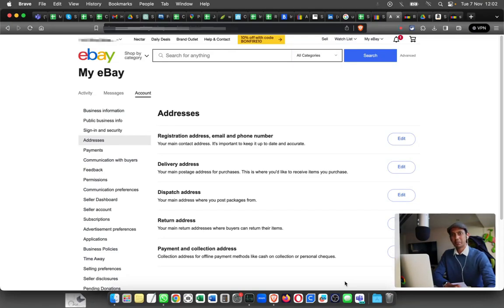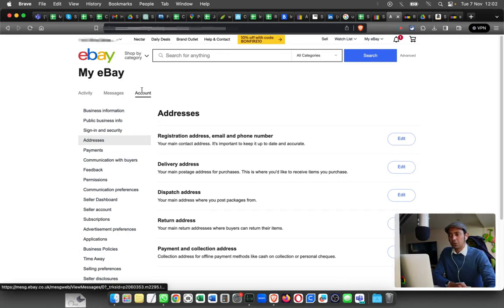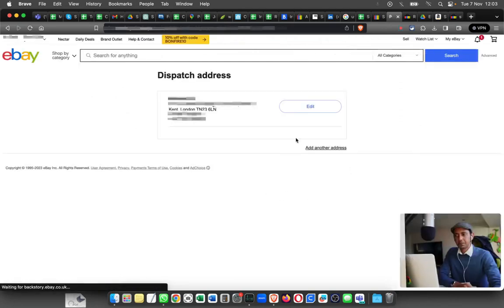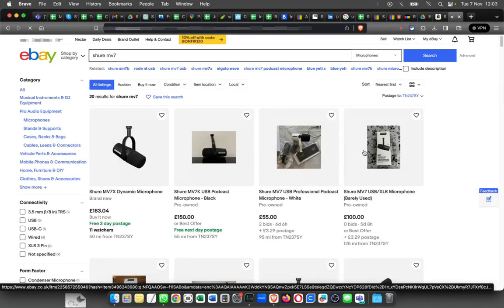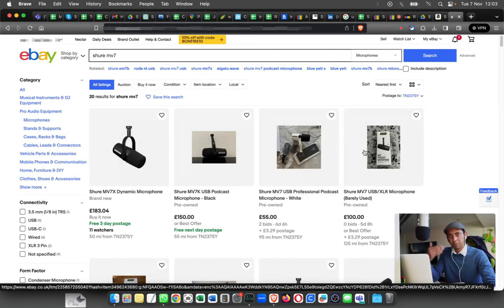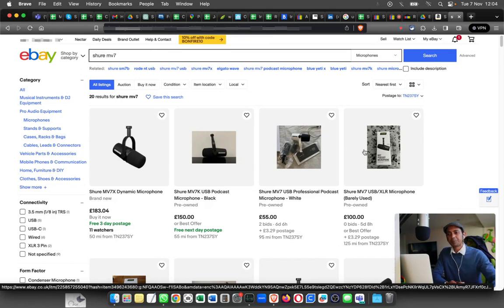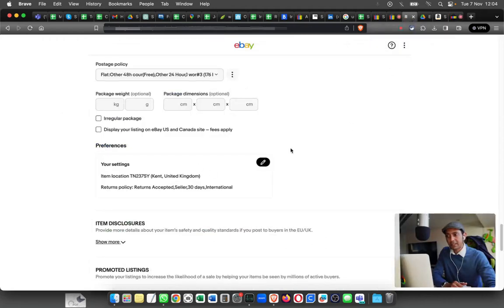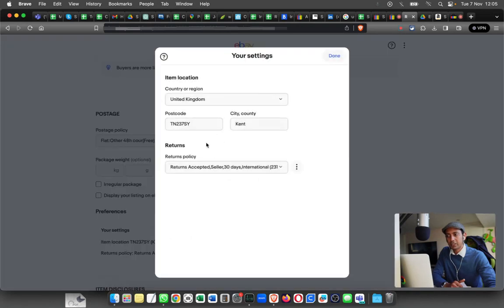eBay Item Location Mastery: A Step-by-Step Guide to Adding or Editing Postcodes-es320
In this video we discuss How to add or edit item location postcode on eBay.

To add or edit the item location postcode on eBay👇

►Log in to your eBay account.

►Click on "My eBay" in the upper right corner of the page.

►Find the "Sell" link and click on "Active" to view your active listings.

►Locate the item for which you want to edit the location postcode.
Click on the item title or the "Revise" link associated with the item.

►Look for the section where you can edit your item details. This is usually the "Edit your listing" or a similar section.

►Find the field for the item location or postcode.
Update the postcode or address as needed.

►Scroll down to the bottom of the page and click the "Save" or "Submit" button to save your changes.

►After saving, review your listing to make sure the changes have been applied correctly.

If you are creating a new listing, you can set the item location and postcode during the listing creation process.